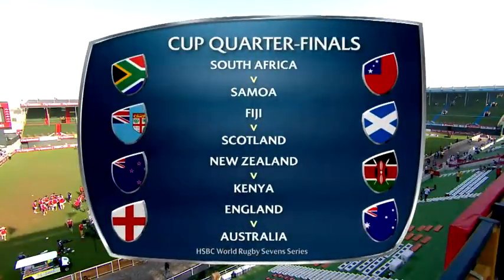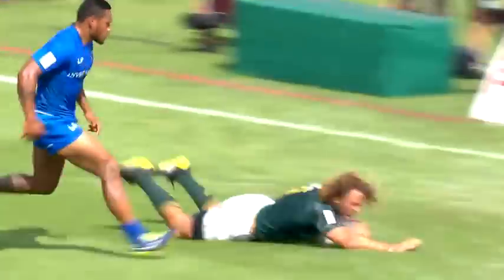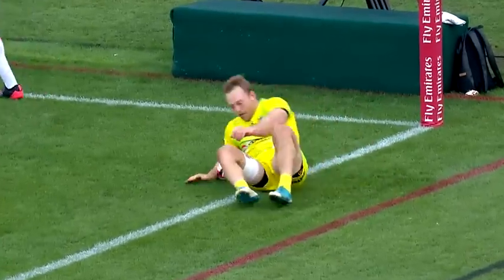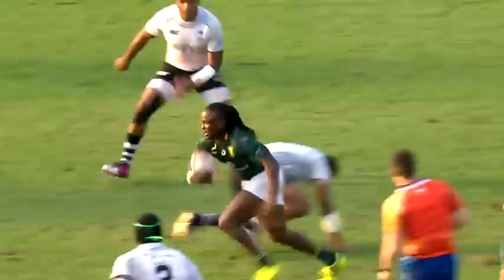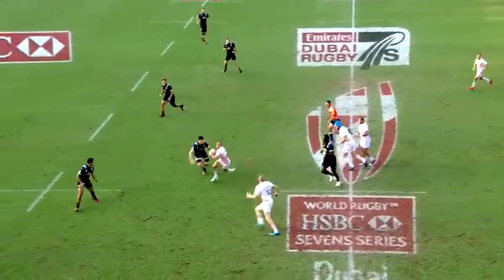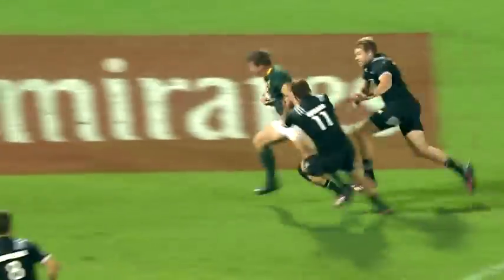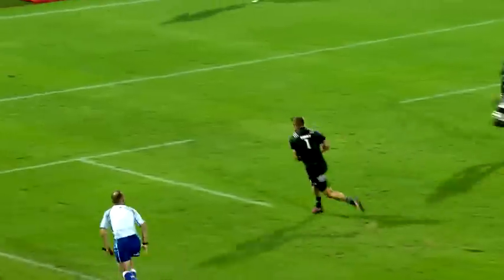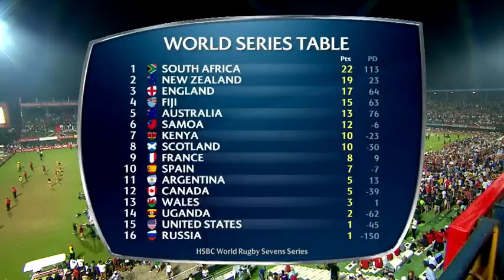HIGHLIGHTS: South Africa win big in Dubai